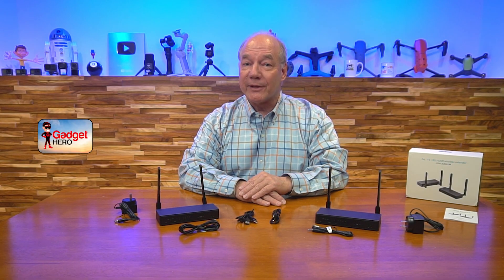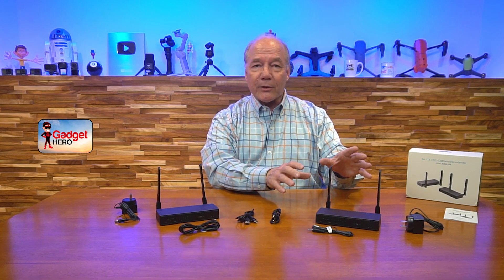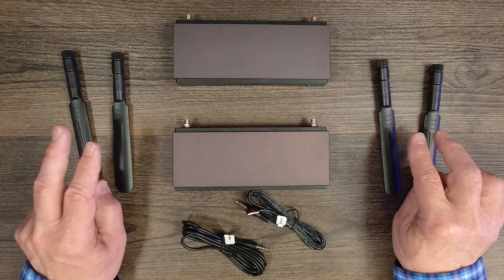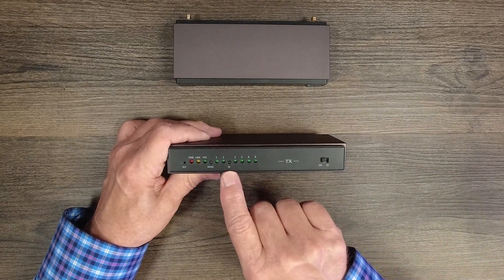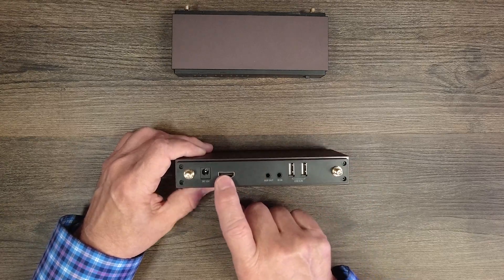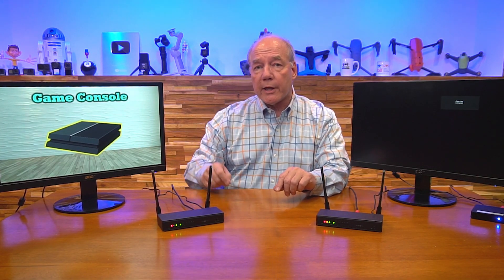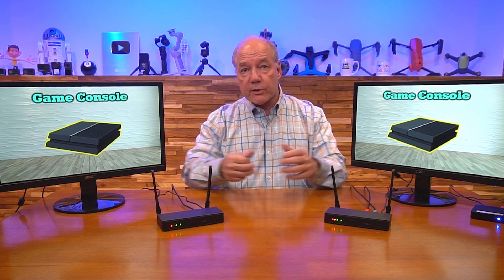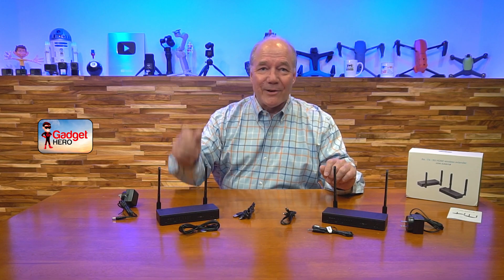Amibo Wireless HDMI Extender Plus KVM - 200 Meter Range!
Amibo Wireless HDMI Extender

The Amibo Wireless HDMI Extender allows you to share all of your HD Media content with another location up to 200 meters away wirelessly. It also provides local loopback so you can enjoy the content at the primary side, IR adapters to remotely control the content and a KVM functionyou’re your PC. It also allows a single unit to share media with up to 4 separate locations at the same time. It’s simple to use and some pretty great tech.